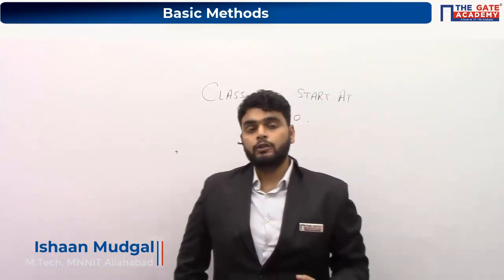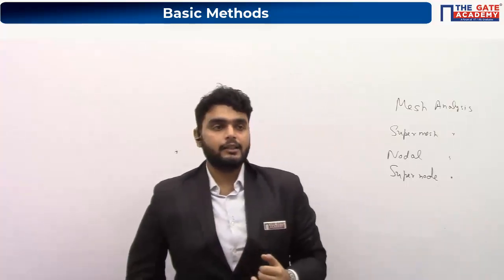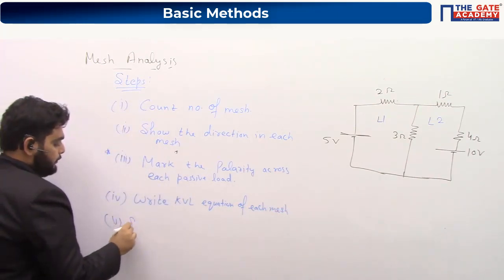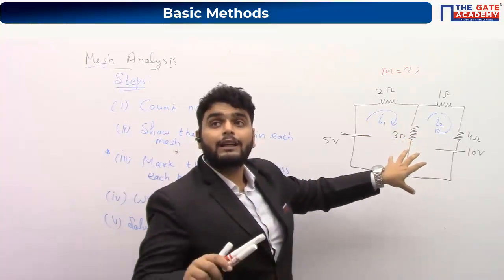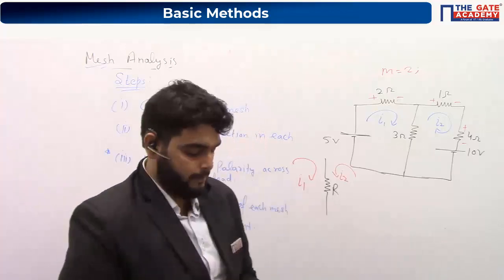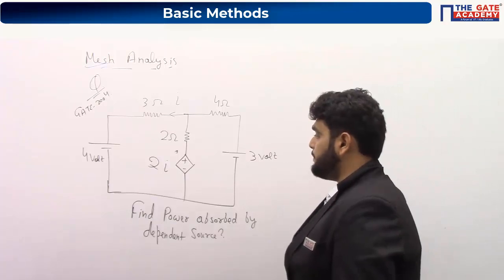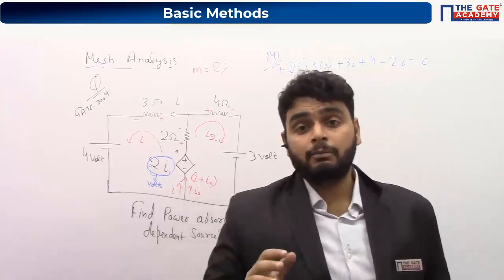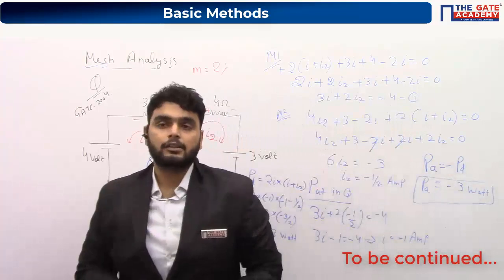Part 5 | Basic Methods | Types of Network Analysis, Mesh Analysis GATE Questions | Network Theory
Watch this Network Theory GATE Lecture till the end to know the Types of Network Analysis, Mesh Analysis, and GATE Questions, and prepare for the GATE 2021 Electrical, Electronics, and Instrumentation Engineering Exam. Get Full THE GATE ACADEMY Network Theory GATE Lectures

List of topics covered in this FREE Network Theory GATE Lectures on Introduction to Network Components includes:

1. Types of Network Analysis
2. Mesh Analysis
3. GATE Questions on Network Analysis

Watch this FREE Network Theory GATE lecture video get an explanation of Types of Network Analysis, Mesh Analysis including GATE Questions for the GATE 2021 exam, and get your GATE preparation done for the GATE Electronics and Communication, GATE Instrumentation, and GATE Electrical Engineering exam.

The Topic Basic Methods of Network Theory explaining Types of Network Analysis and Mesh Analysis will be helpful for all the students from GATE Electronics and Communication, GATE Instrumentation, and GATE Electrical Engineering exam students who are doing GATE preparation of Network Theory.

Don’t forget to subscribe to THE GATE ACADEMY channel for more FREE GATE Lectures on several topics from Network Theory and other chapters from GATE Electronics and Communication and Electrical Engineering with GATE 2021 Preparation Strategy, tips & techniques on how to Crack the GATE 2021 Exam.

Topic Wise Playlist for Network Theory GATE Lectures
Check out our Full playlist for more Network Theory GATE Lectures